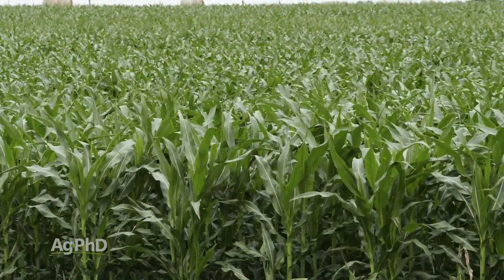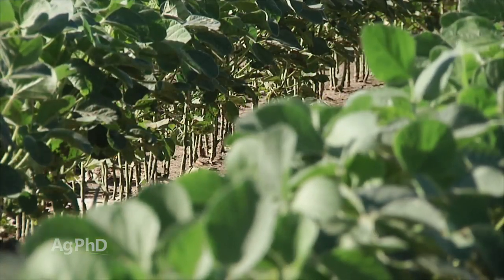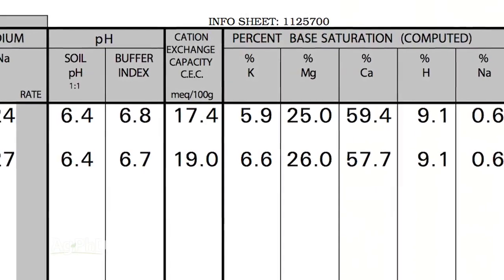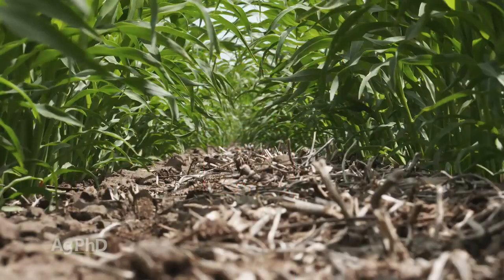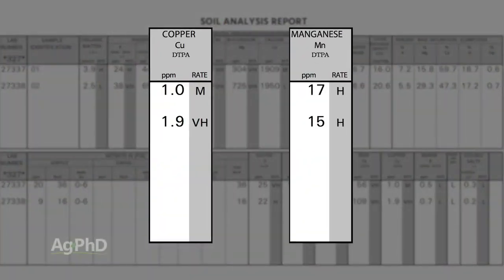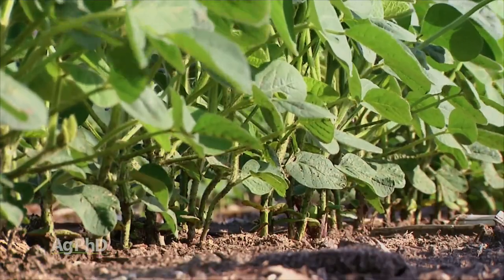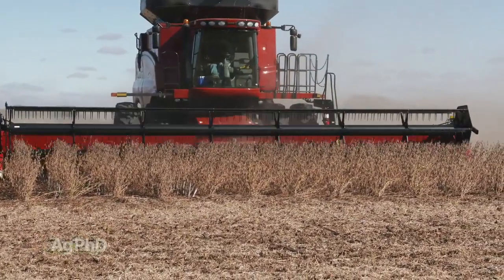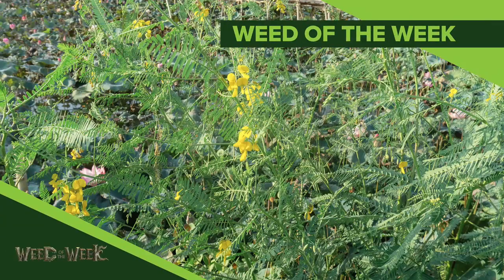Farm Basics #1108 What is Lodging and Why Does It Happen (Air Date 6-30-19)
Darren and Brian Hefty discuss what "lodging" in crops is, and the factors that may cause it.